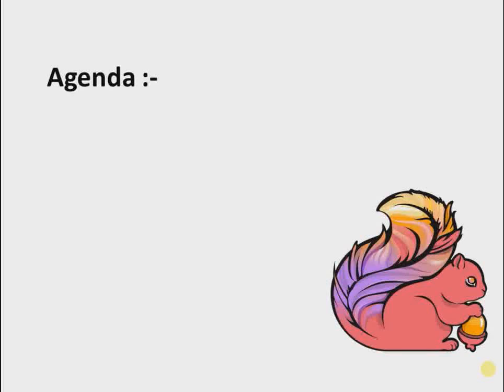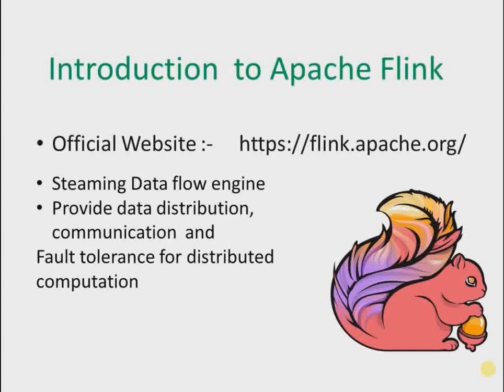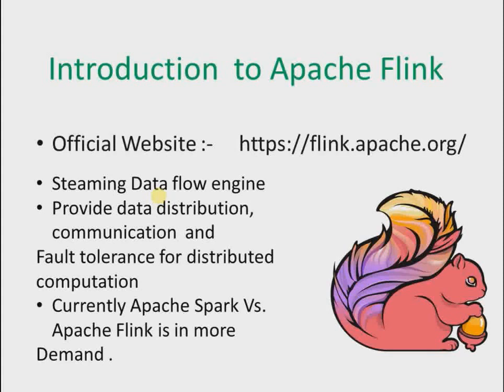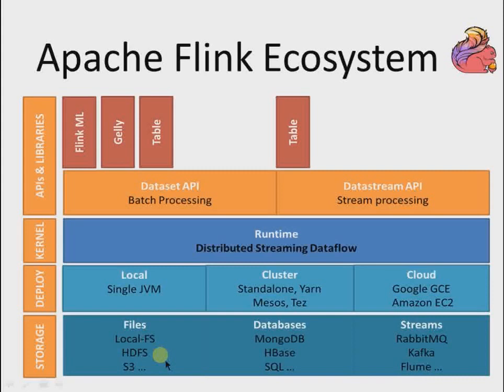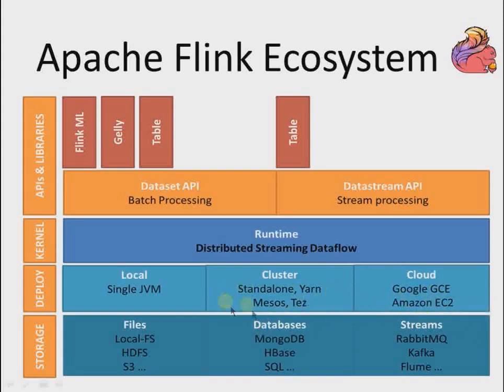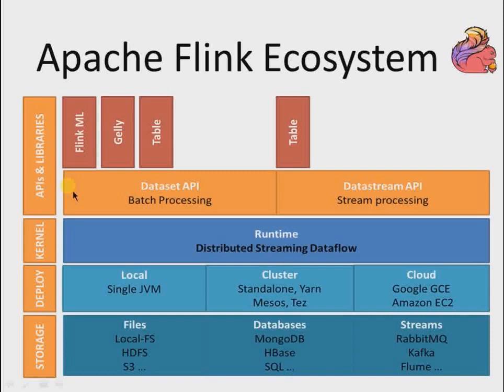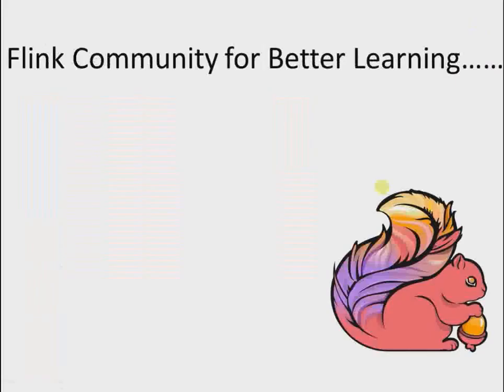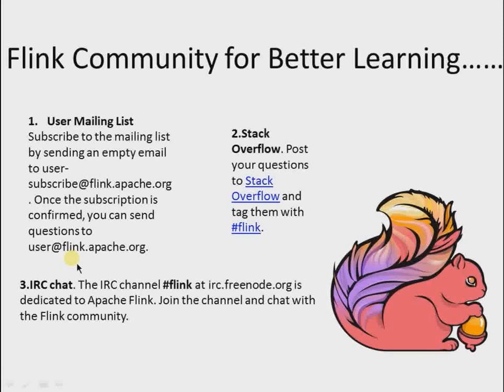Apache Flink: Introduction to Apache Flink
This Video tutorial is about introduction to Apache Flink.

Flink’s core is a streaming dataflow engine that provides data distribution, communication, and fault tolerance for distributed computations
over data streams.
You can integrate Flink easily with other well-known open source systems both for data input and output as well as deployment.
Streaming First:-
High throughput and low latency stream processing with exactly-once guarantees.
Batch on Streaming:-
Batch processing applications run efficiently as special cases of stream processing applications.
APIs, Libraries, and Ecosystem:-
DataSet, DataStream, and more. Integrated with the Apache Big Data stack.

In this video we discuss about below :-

Apache Flink
Flink Ecosystem
Apache Spark
Database API
Dataset API
Table API
Flink Community